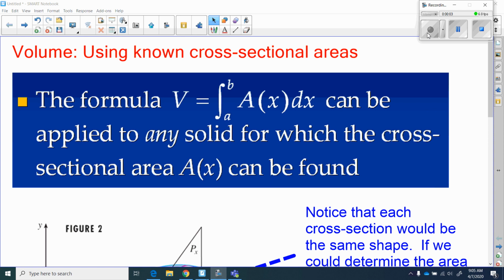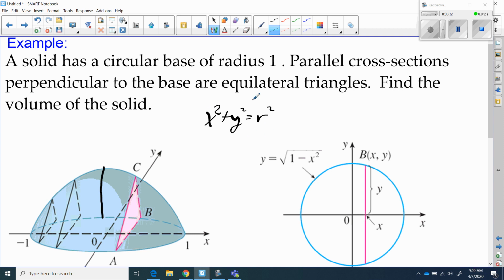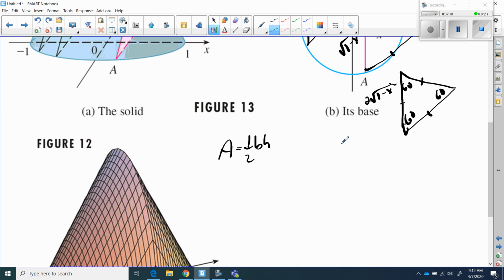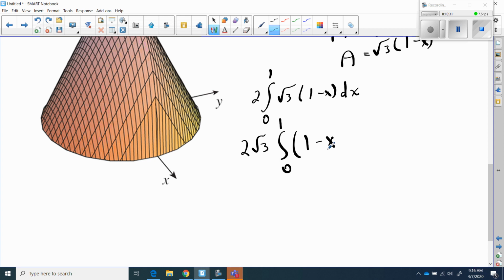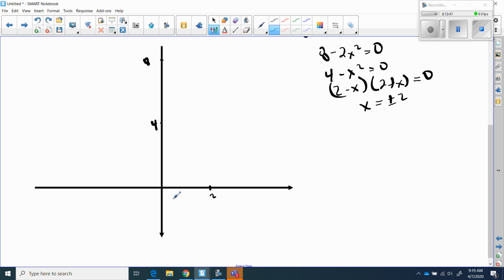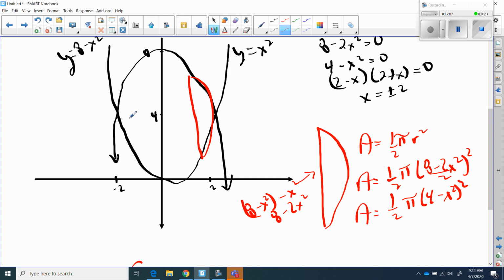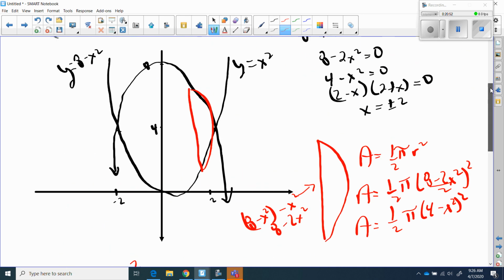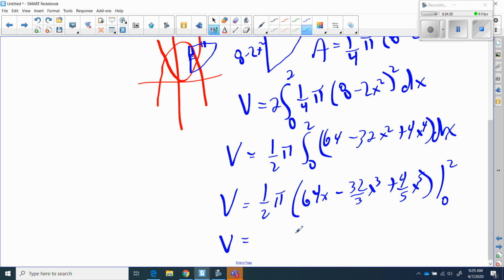2.1: SMART Lesson on Volumes of known cross sections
This video goes through and explanation and a few sample problems of calculating volume from known cross-sections.